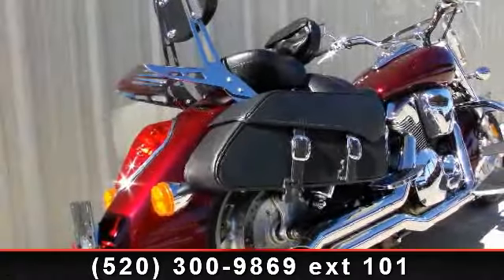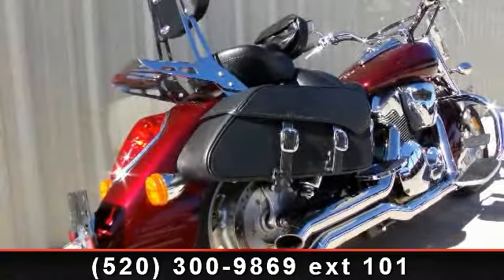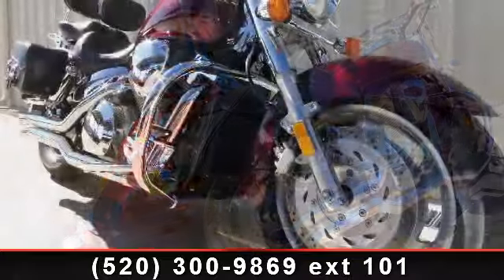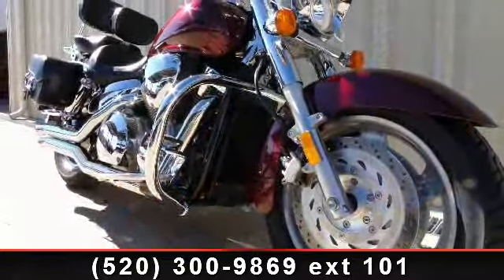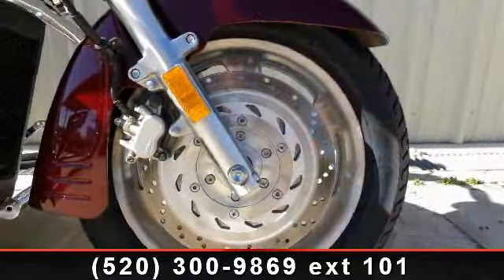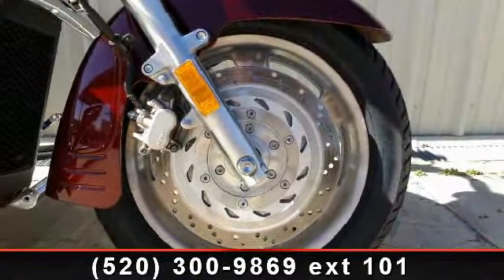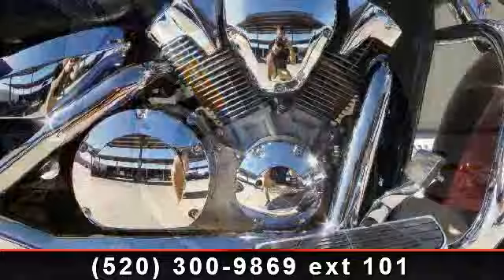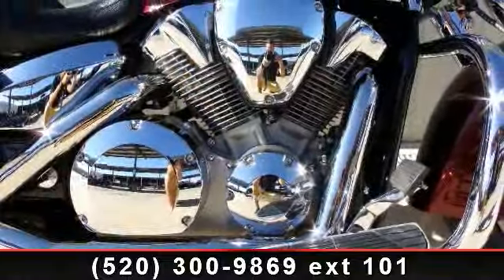2006 Honda VTX 1300 R - RideNow Powersports Tucson - Tucson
Call For Best Price! The VTX1300R has everything you would expect in a retro motorcycle. Cast wheels. Dual exhaust with custom-looking short pipes. And crisp tank-mounted instruments and gauges. Not to mention an impressive 1312cc V-twin making it sound as good as it looks.